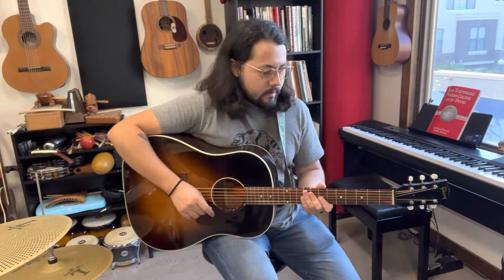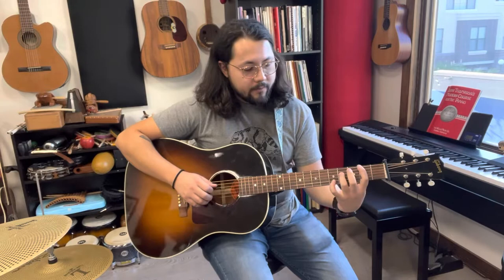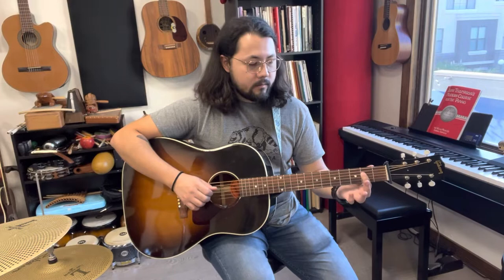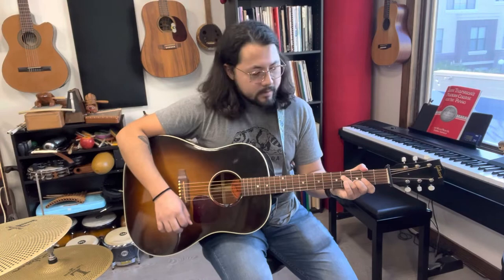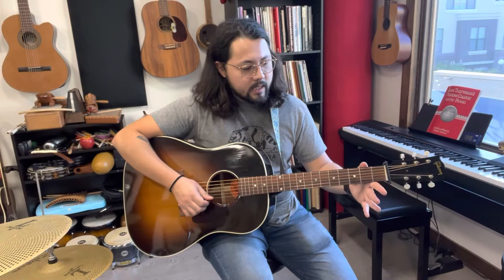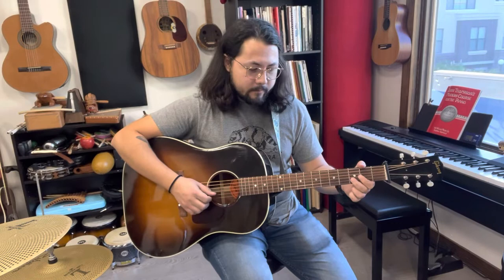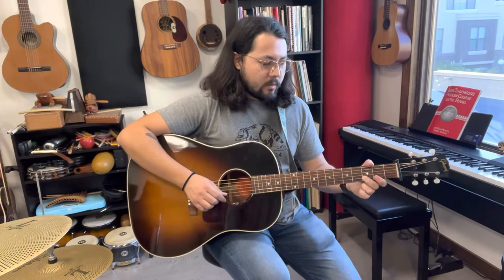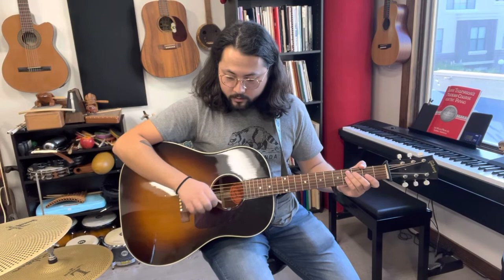“Soldier’s Joy” Flat Picking Guitar Lesson with Max Lee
Kattywompus String Band is now based out of their family owned music store in Monrovia, CA called Max Lee Music!